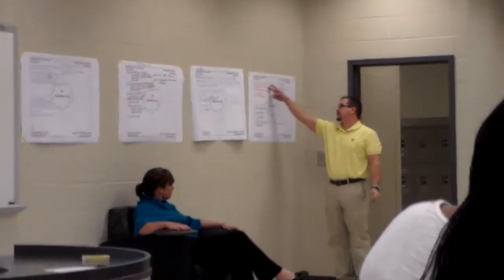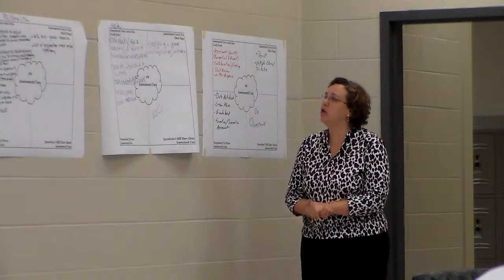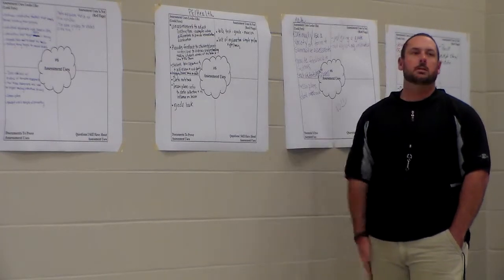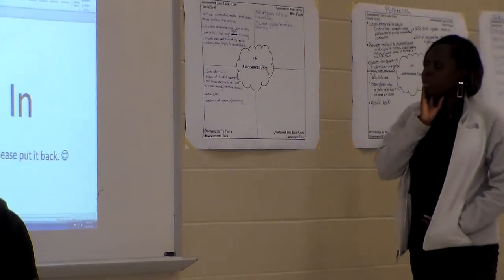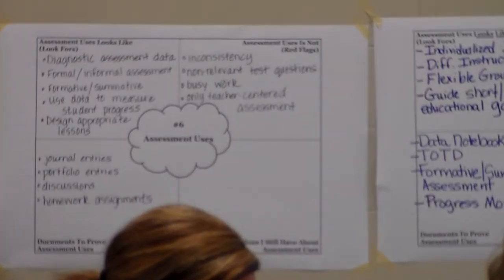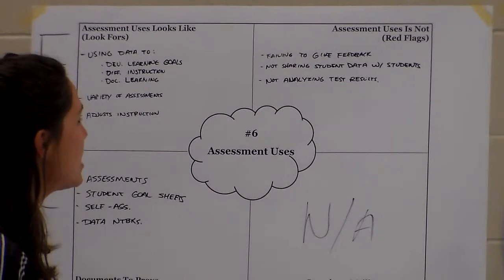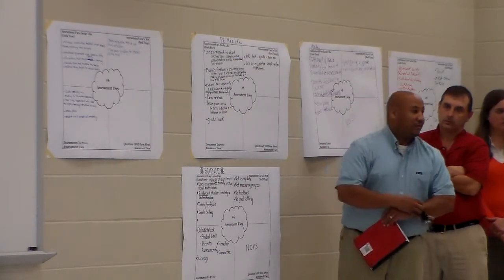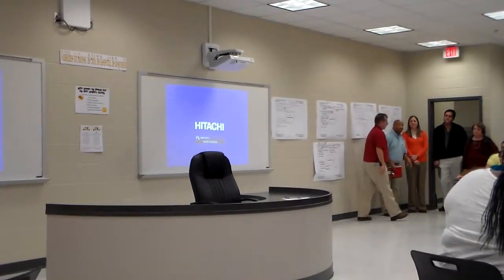Faculty Meeting 11/10/14